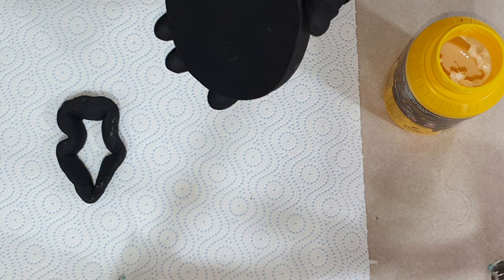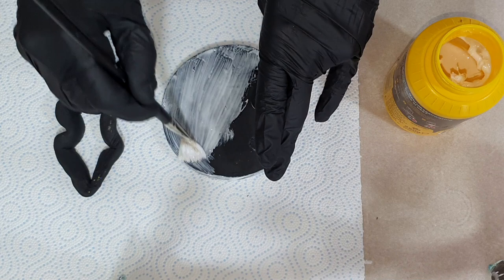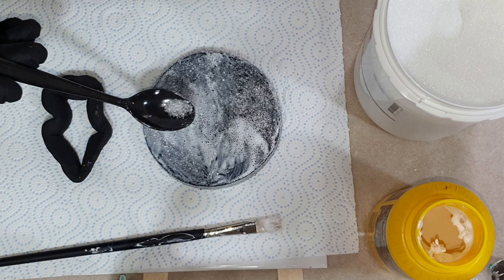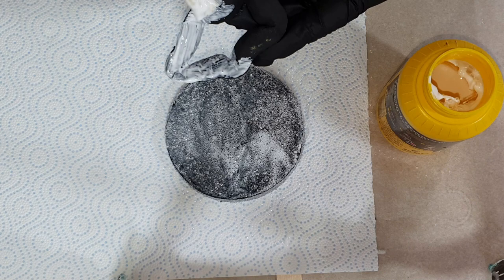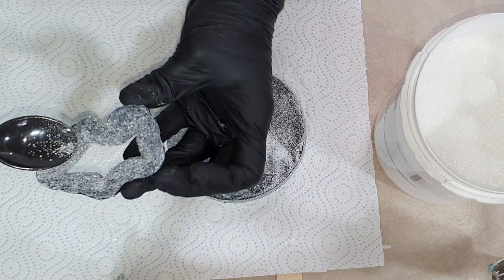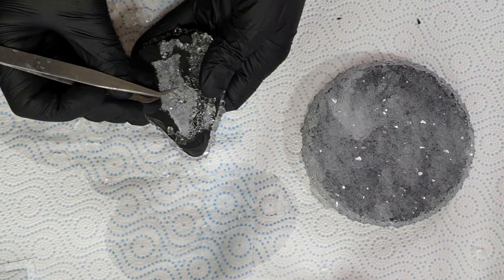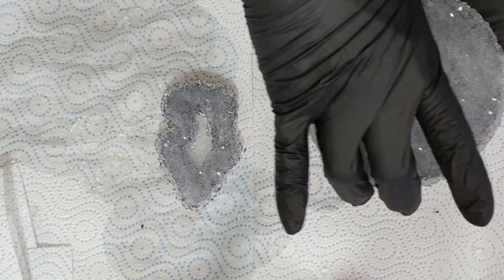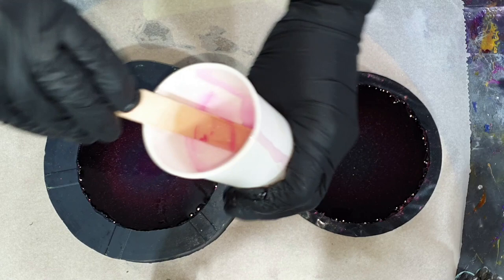Silicone Molds for Resin DIY/ Resin & Chameleon Pigment Pens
Video 431. In this video I show how to make silicone molds for resin. An easy diy project of how you can make silicone druzy coaster molds for resin. I'm also using my new chameleon pigment pens. Soon available in my Etsy Shop.

EUROPE/REST OF THE WORLD: Etsy Shop ArtbyPetraJongbloed
Materials used:
THE NETHERLANDS
Fimo Soft Polymer Clay
Aluin zout
Plastic bloempot onderzetter
Soft Molding Dough
Silicone Rubber
Resin Pro Art Pro
USA
Silicone Rubber
Alum Salt
Soft Molding Dough
Plastic Flower Tray
Polymer Clay
Bombay Ink Red, Magenta
ENGLAND
GERMANY
Resi-Tint Black